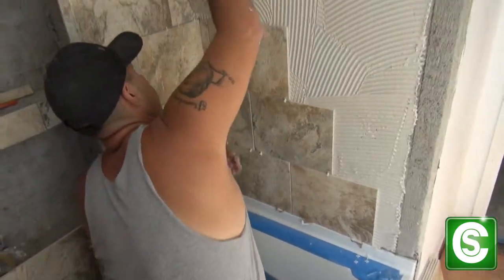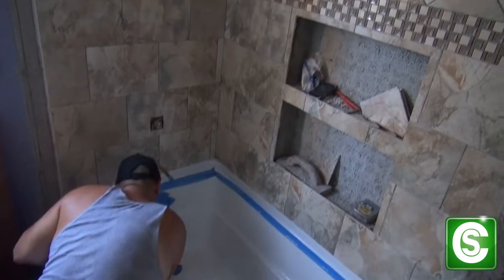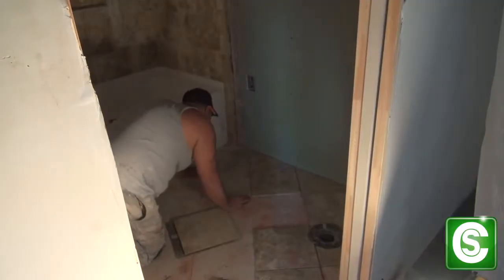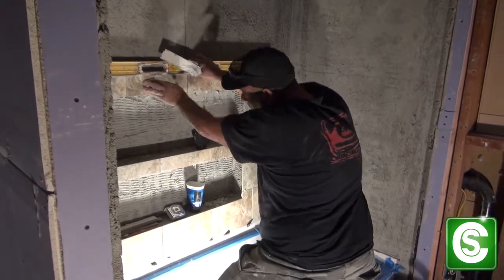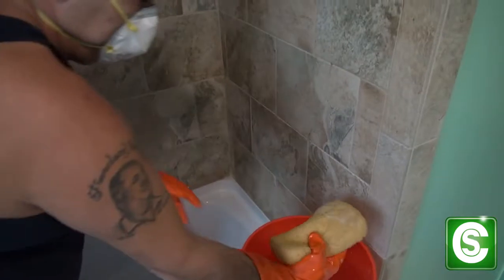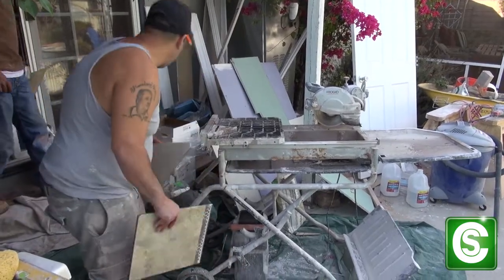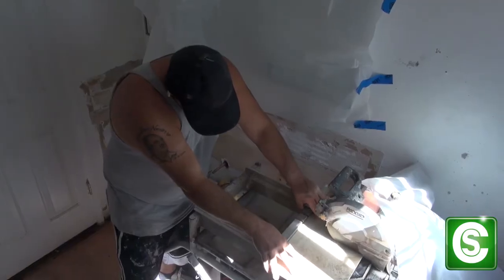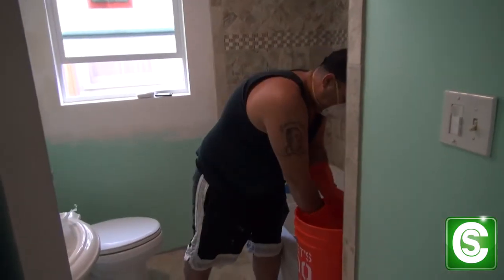How to Become a Tile Setter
Ismael Navarro shows you what it's like to be a Tile Setter, why he loves his job and what steps you need to take if you would like to be a Tile Setter too!